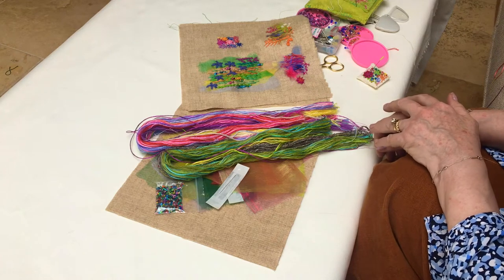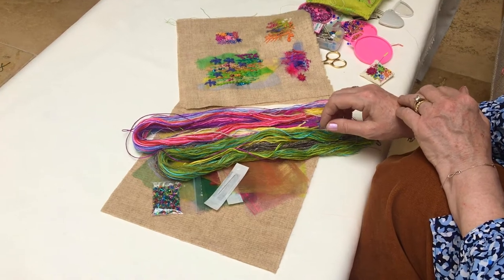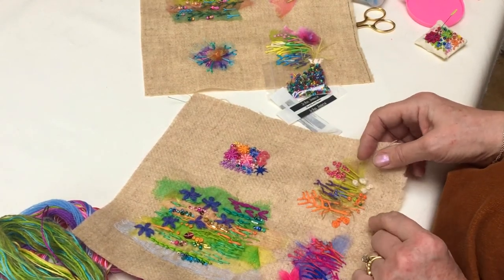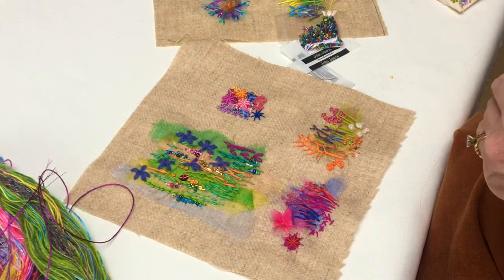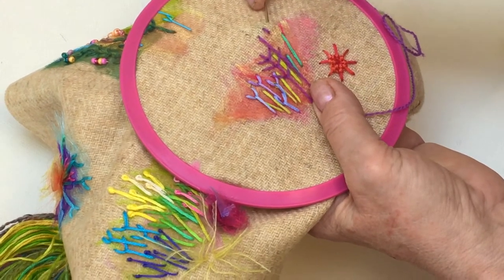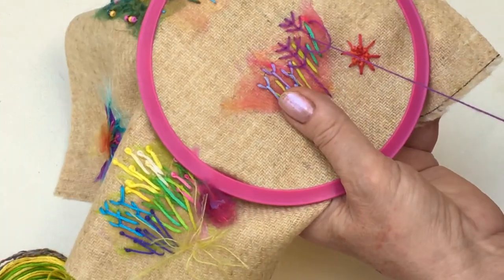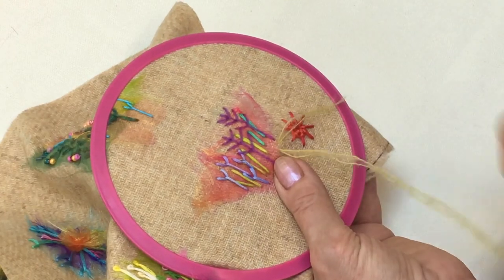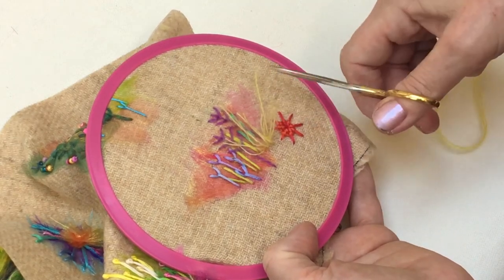Rowandean Play Around Pack with Tweed fabric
Katrina demonstrates some of the ideas that she has used with the Rowandean Play Around Pack. Learn about basic stitches and some fun embroidery techniques.